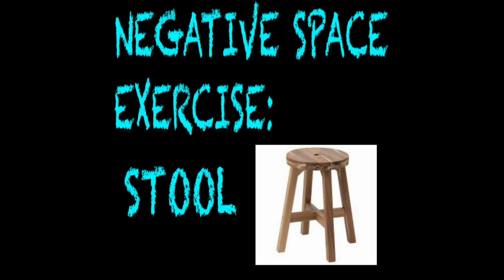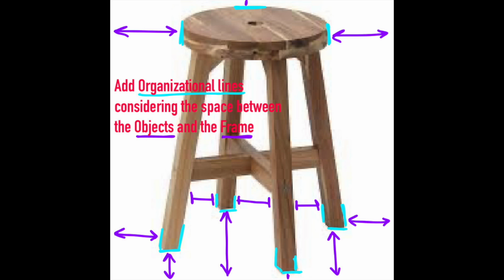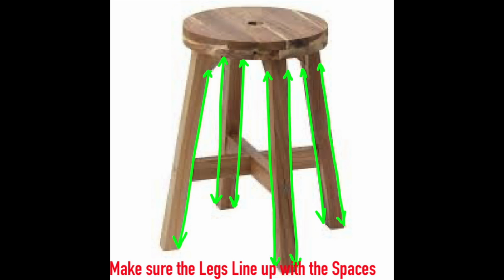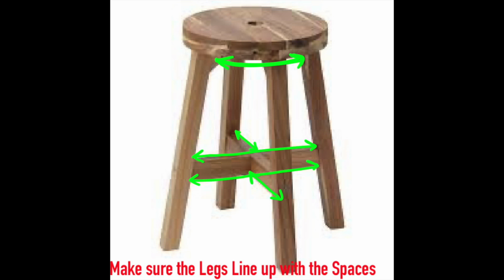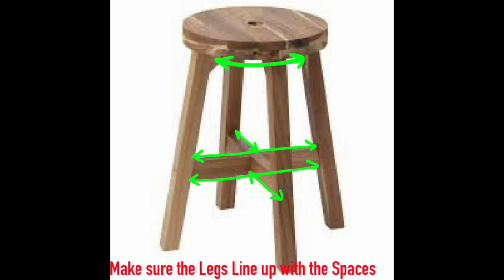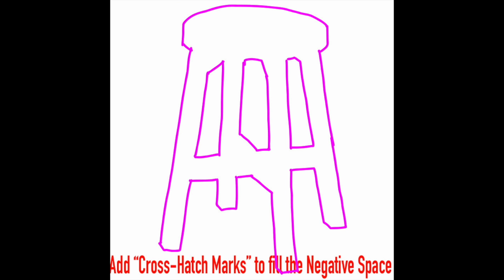Negative Space Exercise: Stool